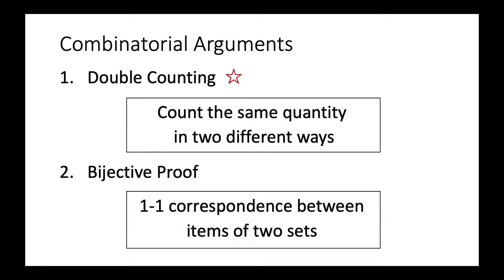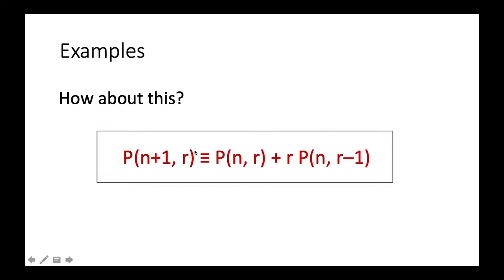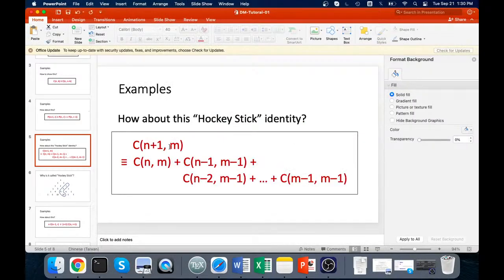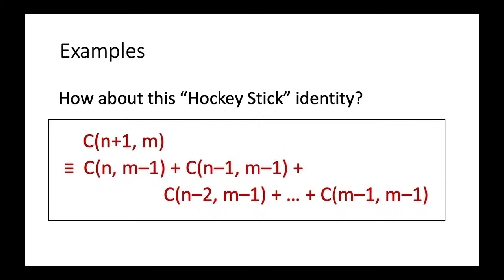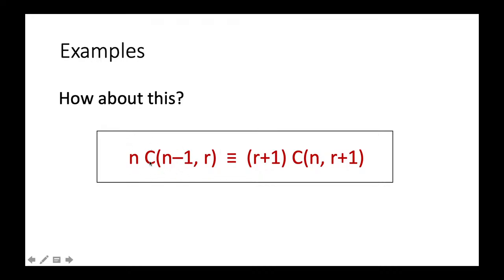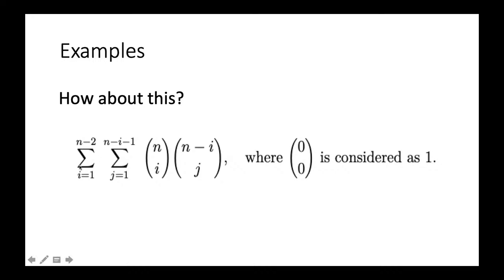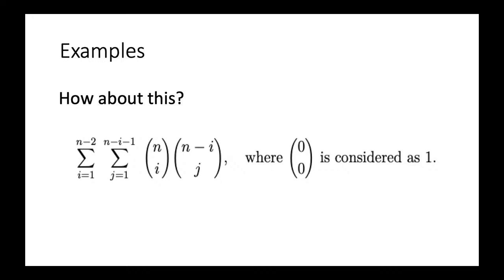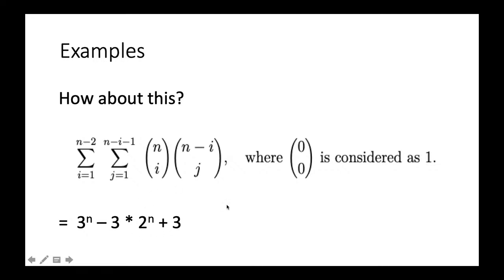Week 1 Tutorial (Permutations and Combinations)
OCW Recording:  L1A, L1B, L1C, L1D